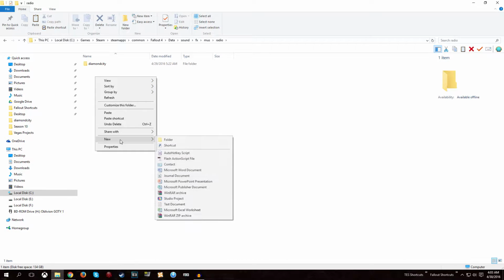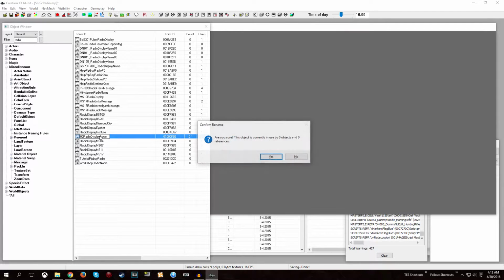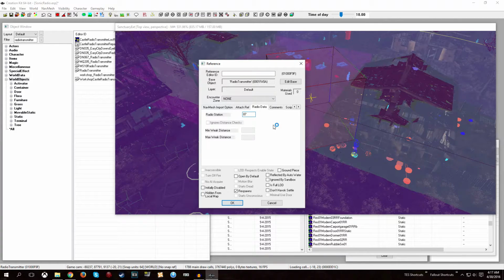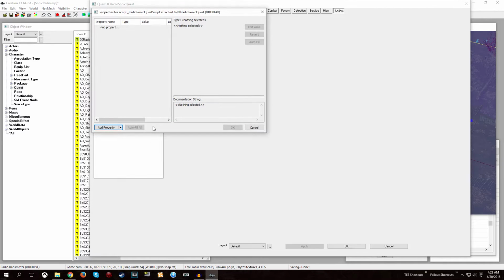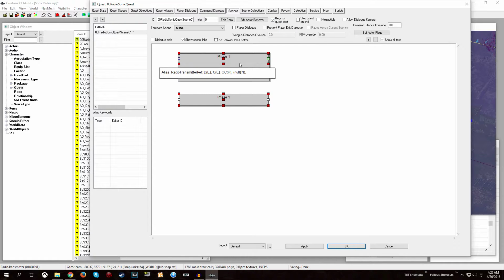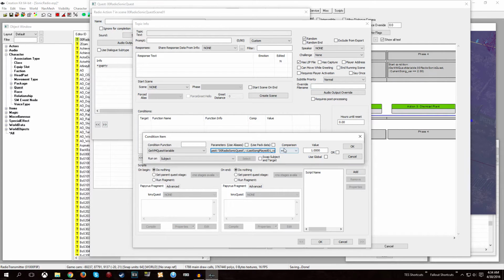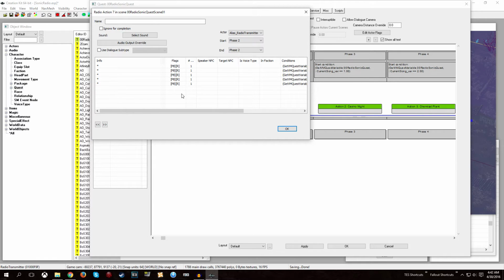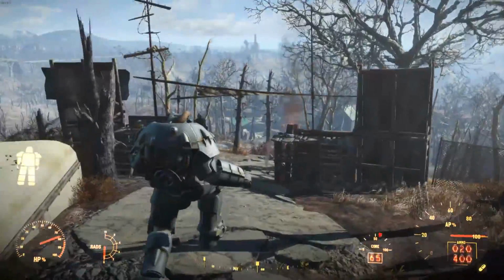Fallout 4 Creation Kit - How to Add a Radio Station - Detailed Guide